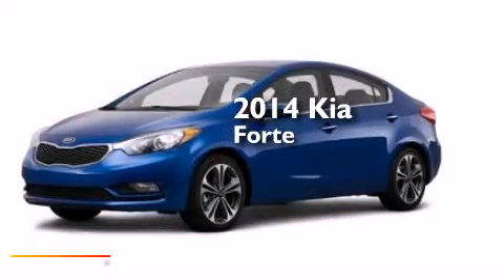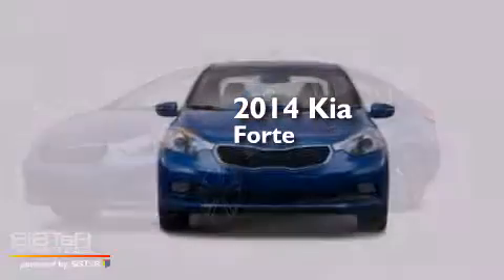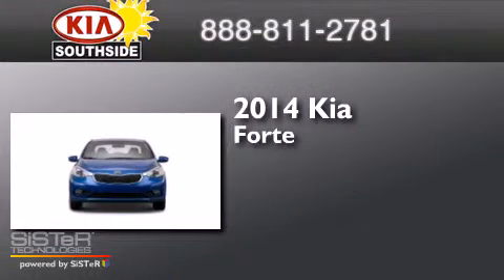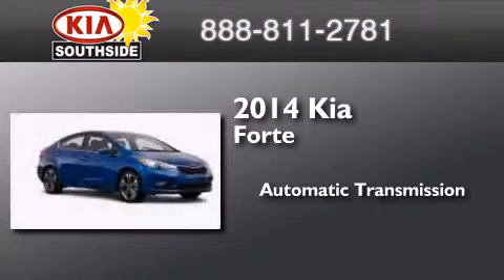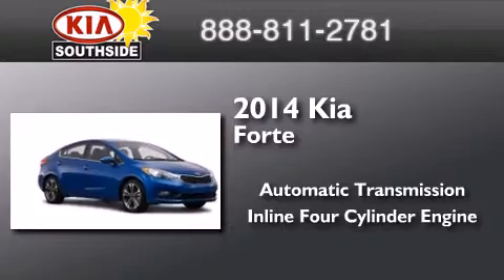2014 Kia Forte Jacksonville FL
We have been honored to serve the Jacksonville FL area , we promise that your experience at our dealership will exceed your expectations ! Year : 2014 Make : Kia Model : Forte Engine : 2.0 Fuel Injected4 Cyl. Trans . : Automatic Interior : Gray Southside Kia 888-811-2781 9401 Atlantic Blvd.